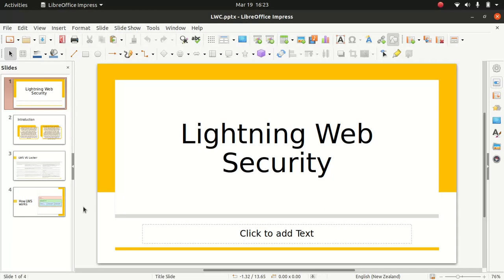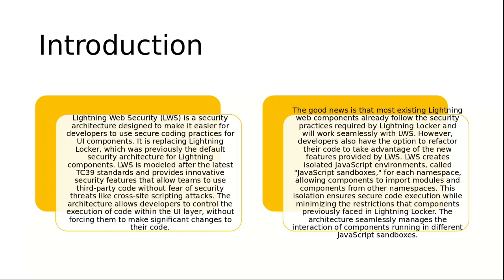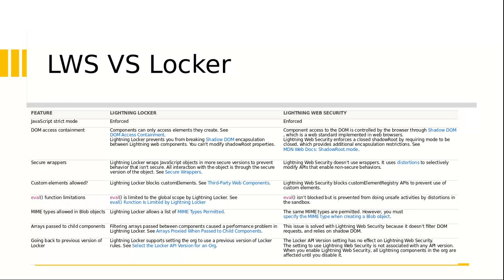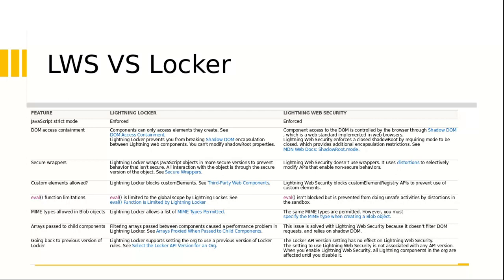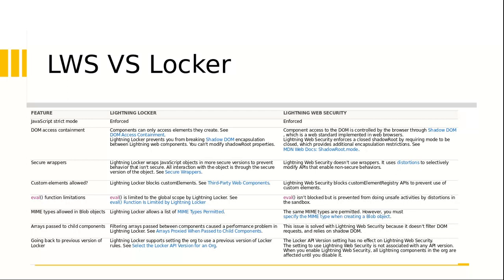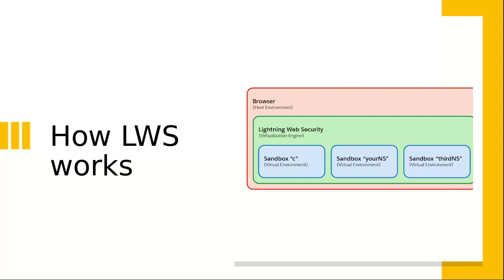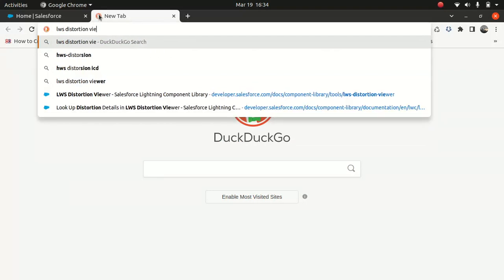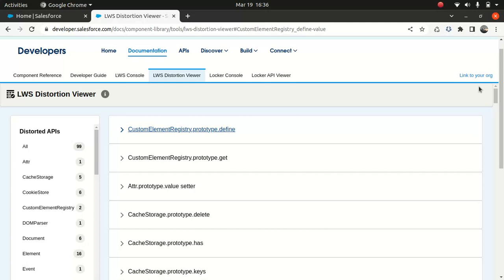Lightning Web security